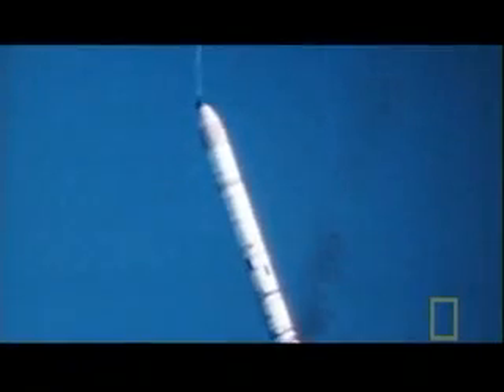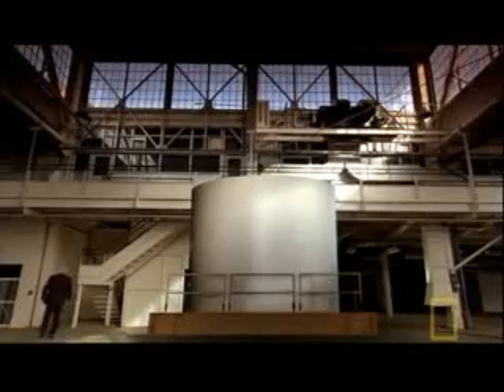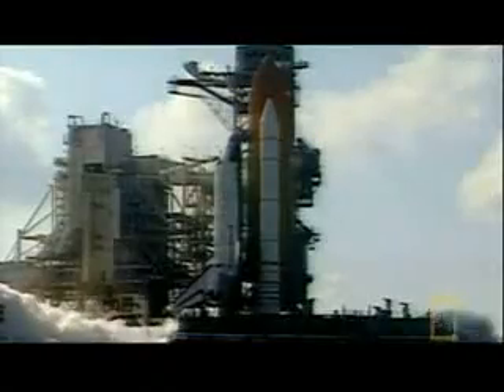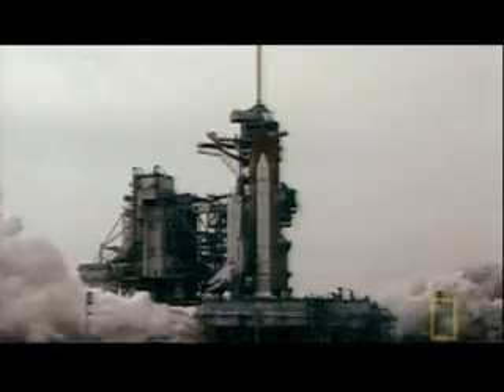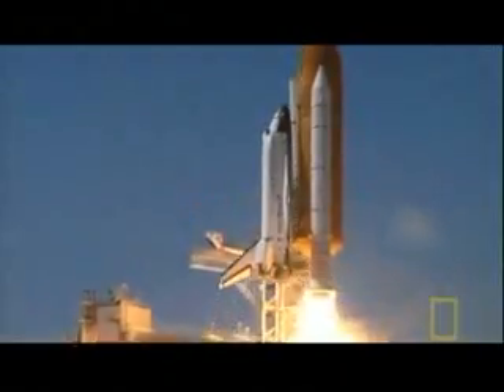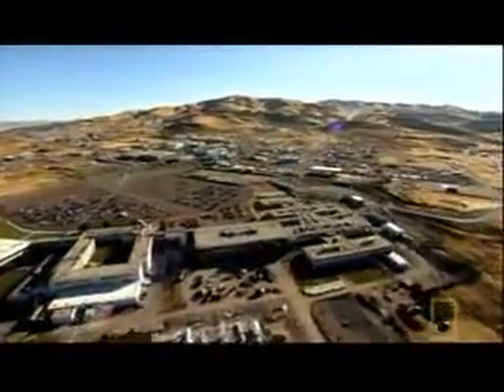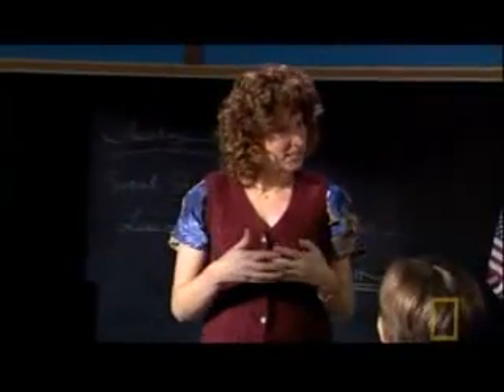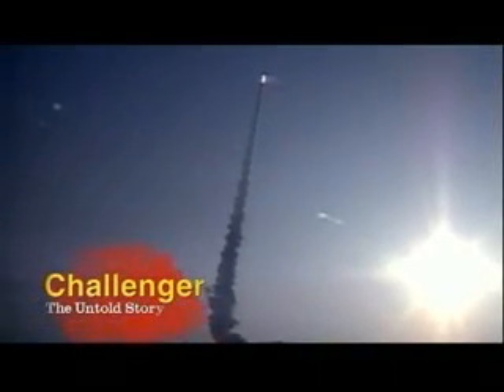Challenger: The Untold Story Part 2 of 10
A Lone Morton Thiokol Engineer tried to convince NASA and Thiokol management that their booster rocket is flawed. Both NASA and Thiokol ignore his warnings.The next day The Space Shuttle Challenger explodes over Florida and the Rogers Commission is formed to find out what exactly happened.